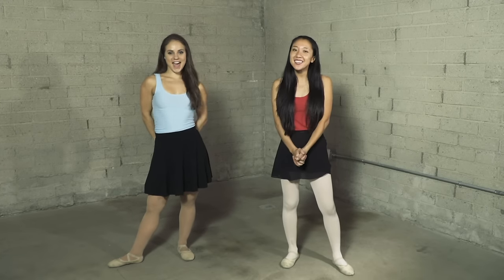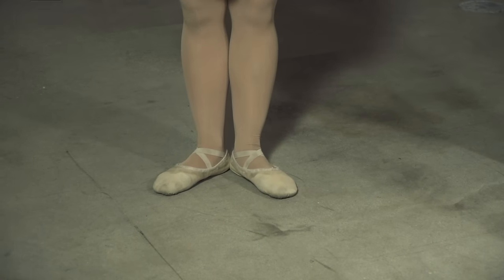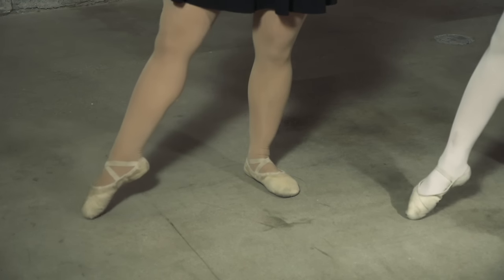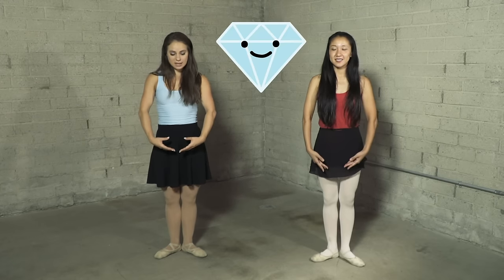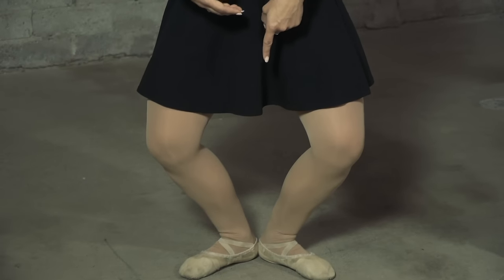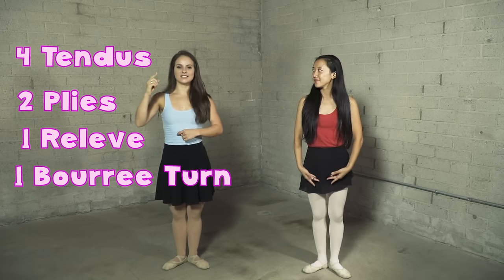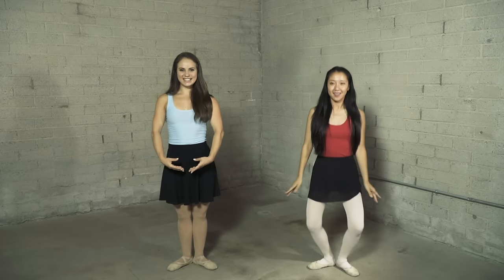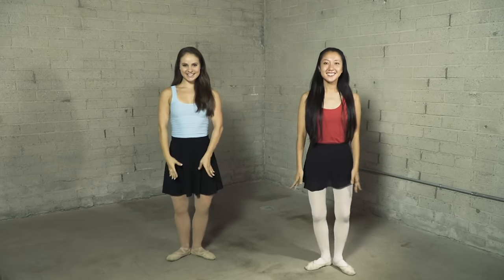Ballet for Kids | Episode 1 | CJ and Friends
A beginner ballet tutorial for kids! Learn the basics with this tutorial and learn a simple combination taught by our friend Kaycee. For ballet episode 2 and to download this full video and other tutorials, support us

Special thanks to my patrons for helping me keep this channel going!